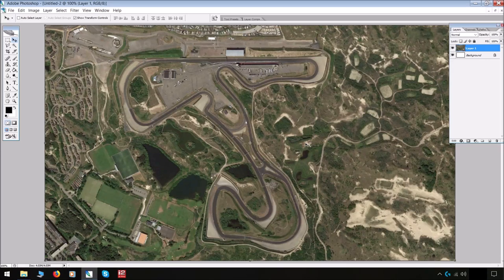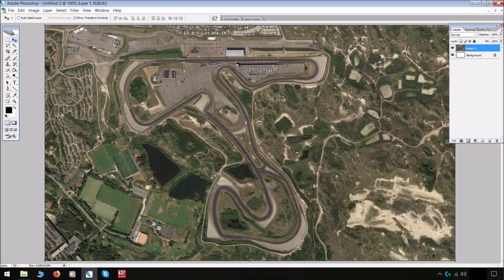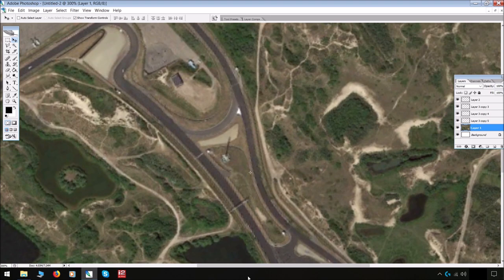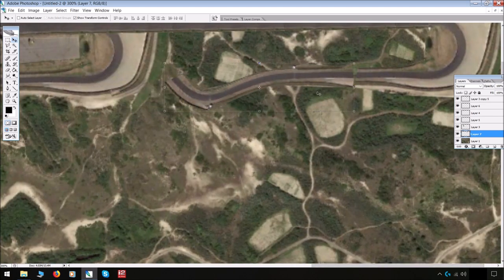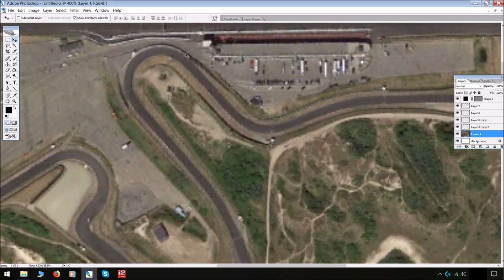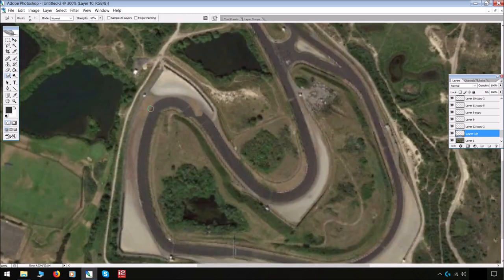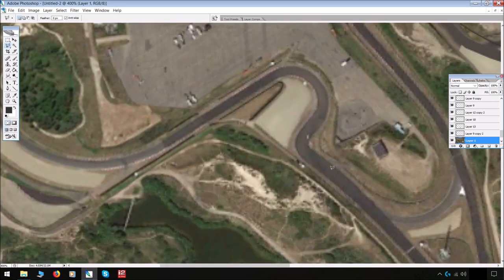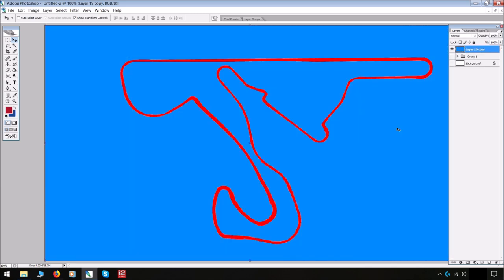How to UPGRADE a race track - Zandvoort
Rather than fixing a current Grand prix circuit, why not turn a lower class circuit into one. The Dutch Grand Prix is topical, so here's my suggestion for Zandvoort.

(If an "other" circuit wins, be aware I might not want to change the circuit, so vote for it at your own peril)

Music is from Age of Empires 2, Image from Google Earth, Image editing in Adobe Photoshop CS2.

and his How to Ruin A Race Track series. Check it out!